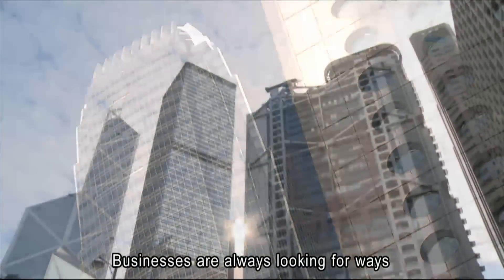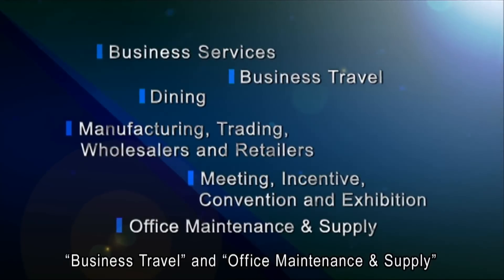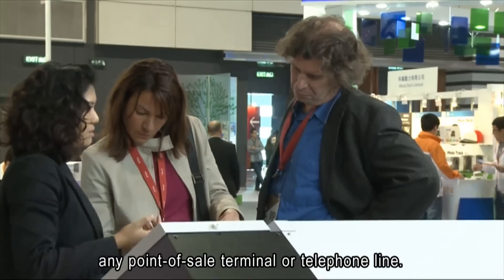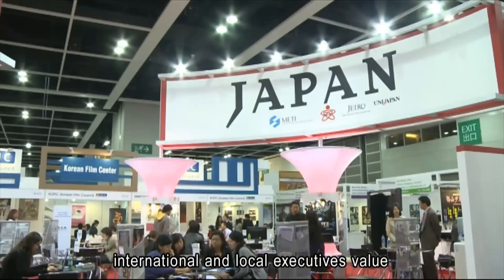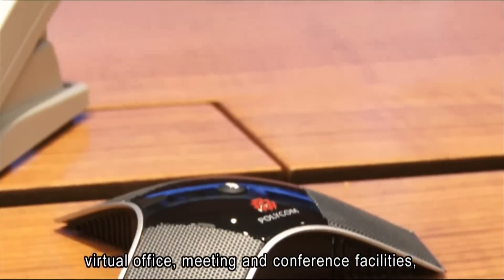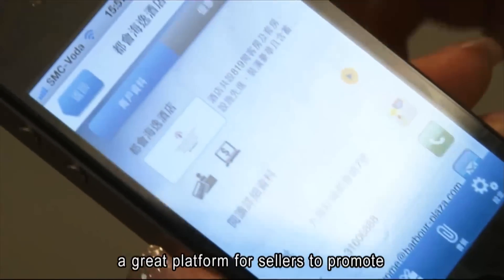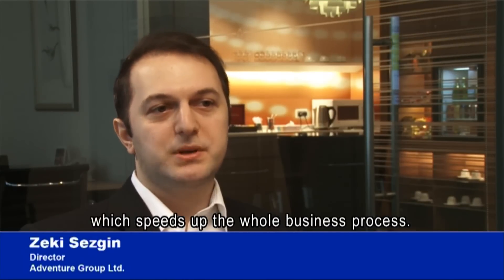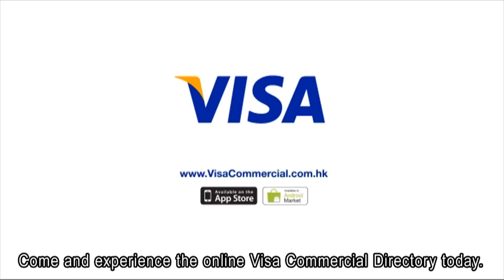Bridges Executive Centre Talks About Benefits of Using Visa Smartphone App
Bridges Executive Centre was honored to be interviewed by Visa Commercial on its newly launched smartphone payment app, as a long-term business partner of Visa. This new smartphone payment app aims to offer SME Visa cardholders a convenient way to purchase goods and services from Hong Kong-based suppliers on the move.

Ms. Fion Sen, Managing Director of Bridges Executive Centre:
"As around 50% of our customers are from overseas, they use our virtual office and meeting & conference facilities services to suit their particular business needs. If clients opt to pay online, they can simply do so via the Visa Commercial Directory -- a part of the Visa platform, which gives the confidence to overseas businesses to make payment online.

I would recommend the Visa Commercial Directory app to my business colleagues as it is flexible, quick and easy, plus it comes with lots of discounts and special offers."